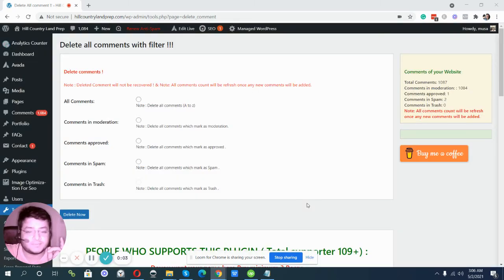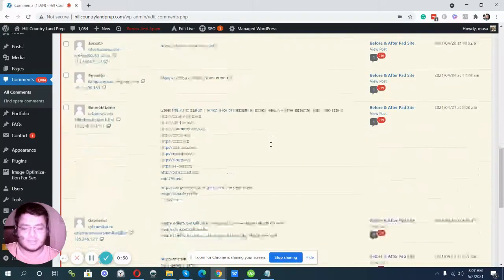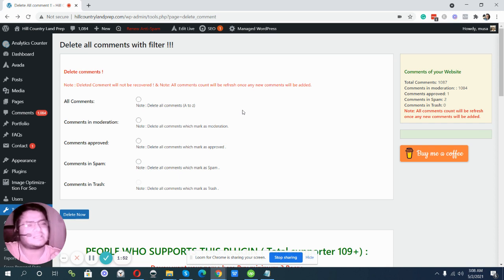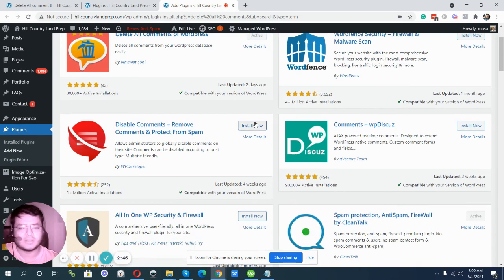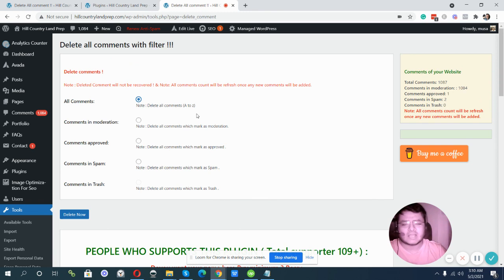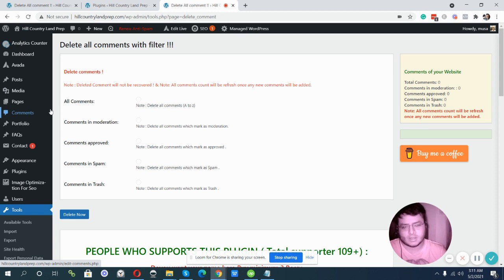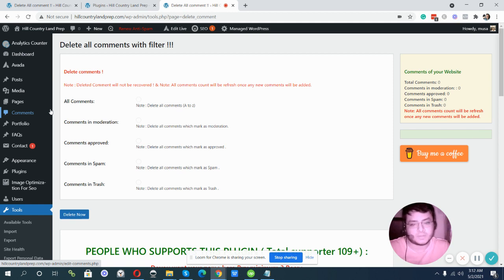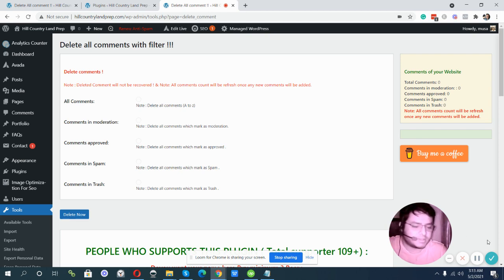Delete all wordpress spammy comments in 10s - eftc online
Instantly allow or disallow comments from any post type in WordPress (Pages, Posts, or Media) to stop the spammers and get full control over your full website.